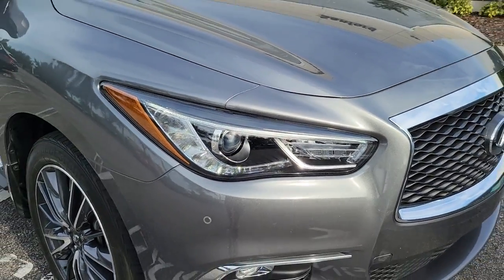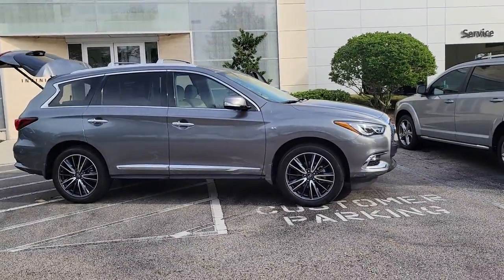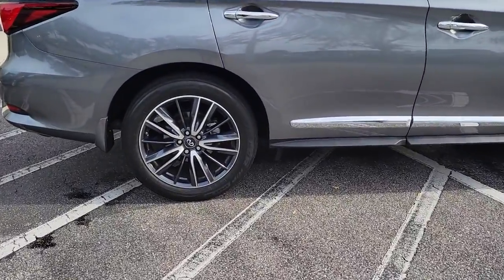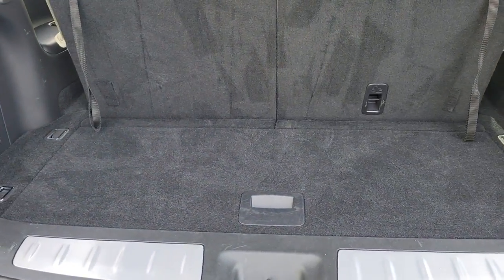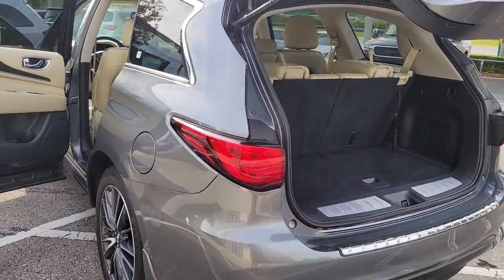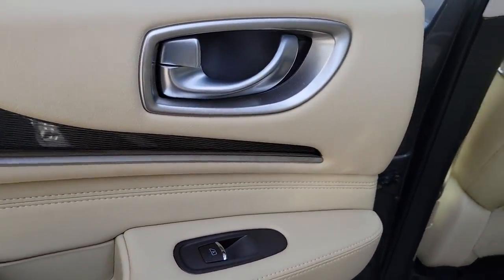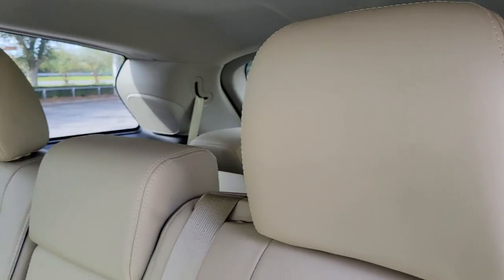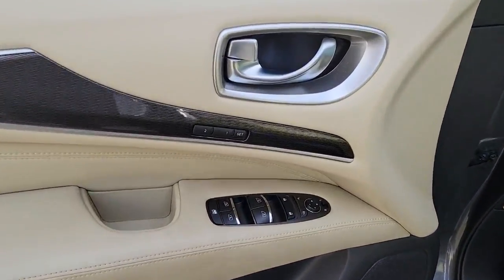2018 INFINITI QX60 Orlando, Sanford, Oviedo, Altamonte Springs, Apopka, FL SB516770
2018 INFINITI QX60 FWD - Stock#: SB516770 - VIN#: 5N1DL0MN5JC516770

Sanford Infiniti
995 Rinehart Rd

20 WHEELS! FUEL EFFICIENT 27 MPG Hwy/20 MPG City! $3393 Below KBB! CARFAX 1-Owner Superb Condition. Heated Leather Seats Nav SystemSILVER PLUSSilver Plus vehicles are offered as pre-reconditioned or as-is. Many Silver Plus vehicles have the balance of the manufacturers warranty remaining and are eligible for the extended protection plans. Silver Plus vehicles come with a comprehensive CARFAX report. Silver Plus vehicles qualify for competitive financing and can help alleviate negative equity. All Vehicles are detailed at delivery. 3-Day/300 Mile Vehicle Exchange or Return Program*: See Program Information page for details. Rear Spoiler MP3 PlayerOPTION PACKAGESPREMIUM PLUS PACKAGE Around View Monitor w/Moving Object Detection 2 front and 2 rear sonar system Rain-Sensing Front Windshield Wipers INFINITI Navigation 8 WVGA color touch-screen lane guidance 3D building graphics INFINITI InTouch services w/6 months of safety security and convenience services SiriusXM satellite radio w/90 days complimentary trial SiriusXM Traffic and Travel Link w/4 year complimentary trail access to traffic weather fuel prices stocks sports and movie times Voice Recognition For Navigation 1-shot voice destination entry Illuminated Kick Plates (IKP) PREMIUM PACKAGE Entry & Exit Assist For drivers seat and steering wheel Roof Rails Dual Occupant Memory System For drivers seat steering wheel and outside mirrors Enhanced Intelligent Key Memory Stores an occupant memory position last used audio climate control and navigation settings Rear Bumper Protector Remote Engine Start Heated Steering Wheel 2-Way Drivers Seat Power Lumbar Support Radio: AM/FM/CD/DVD w/MP3 Playback CapabilityWHY BUY FROM USSanford INFINITI is a Florida car dealer totally focused on customer satisfaction and value. We are full of INFINITI experts with a committed sales staff with many years of experience satisfying our customers inquiries and automotive needs..